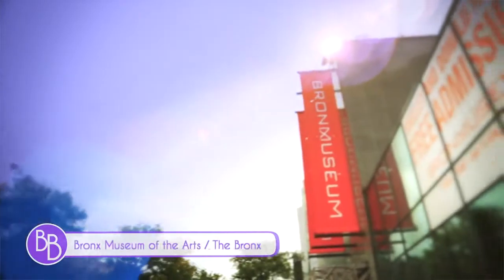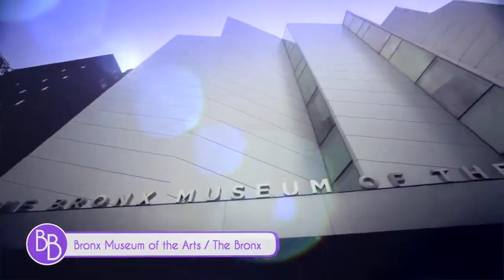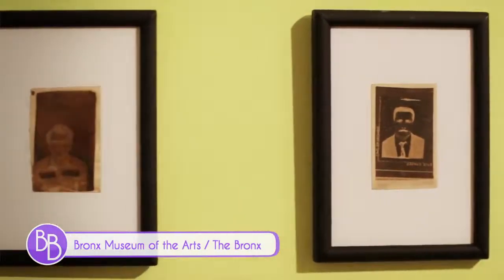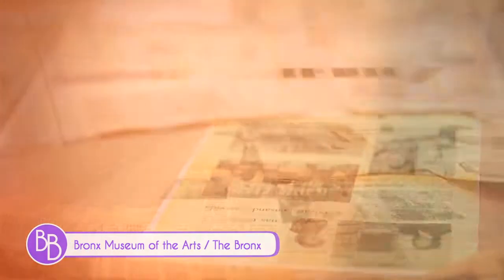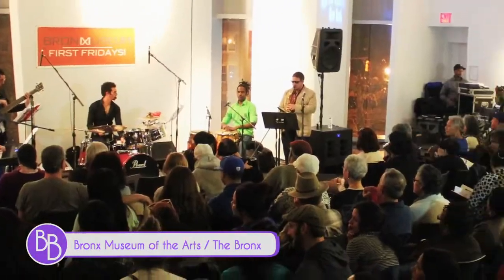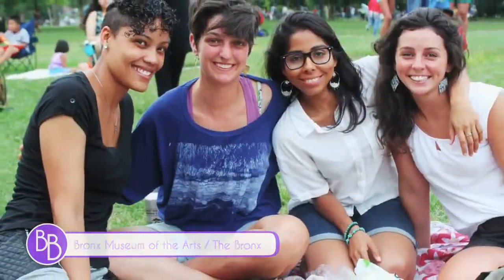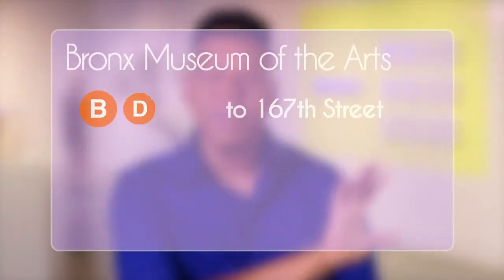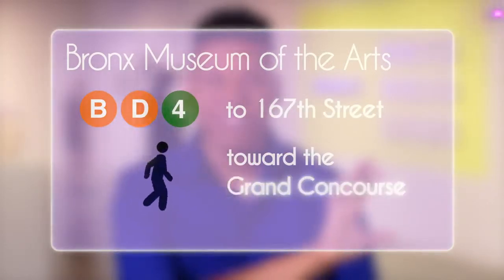Best of the Bronx 05 - Bronx Art Museum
Lehman College Master Class Best of the Bronx - Episode 5 of 10 - Bronx Art Museum

Edited by: Josmar Taveras
Also some Videography.